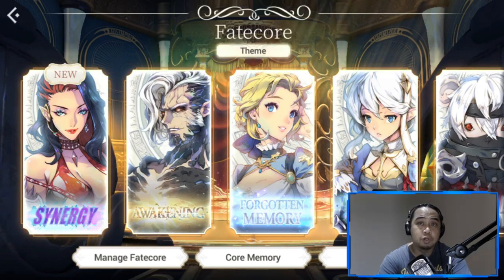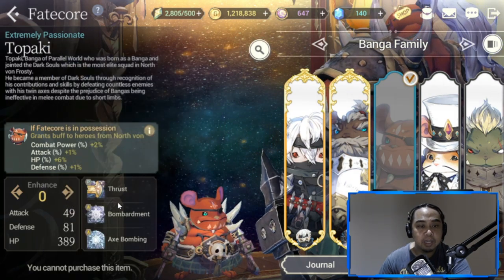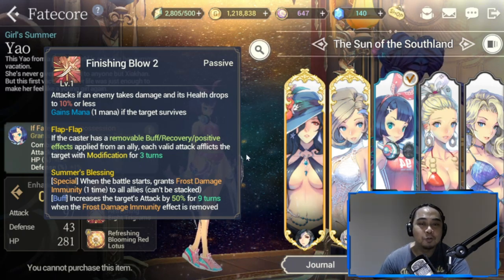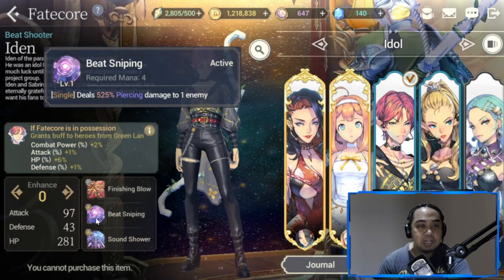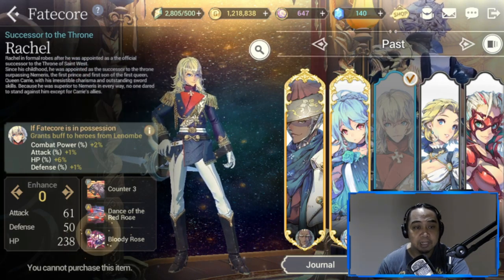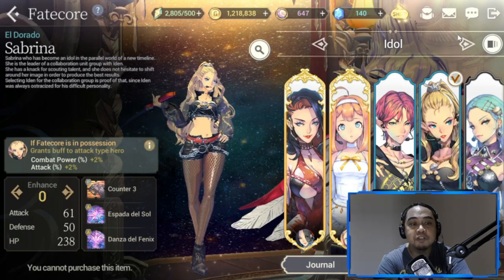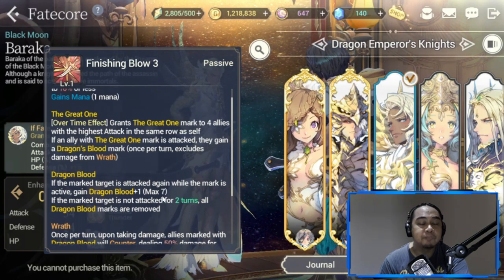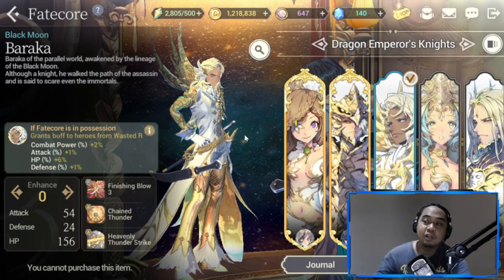Ranking all Blue Fatecores | Exos Heroes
Episode 145: Which Blue Fatecores have good utility? Who are you using so far?